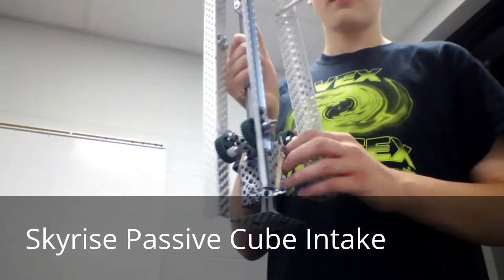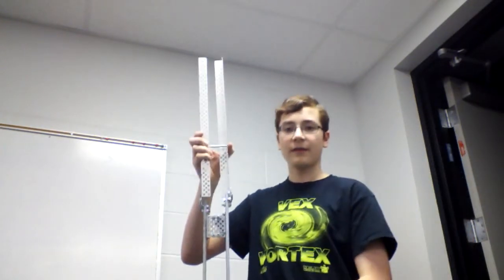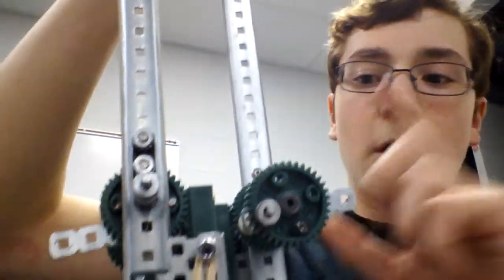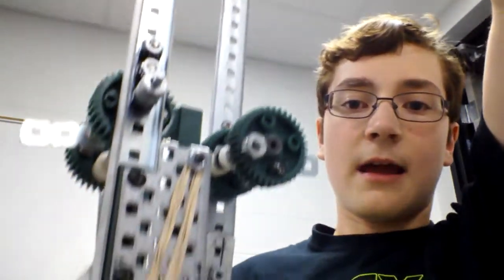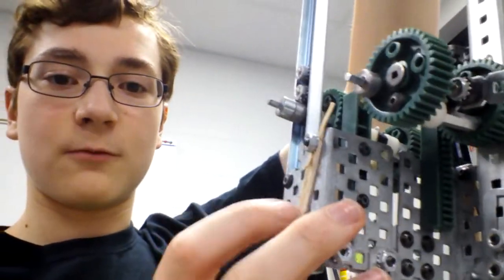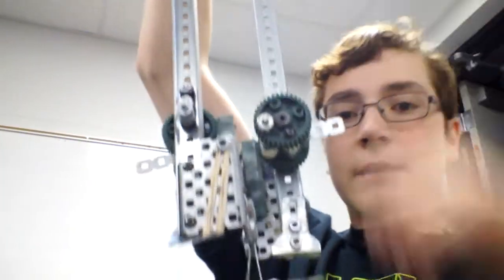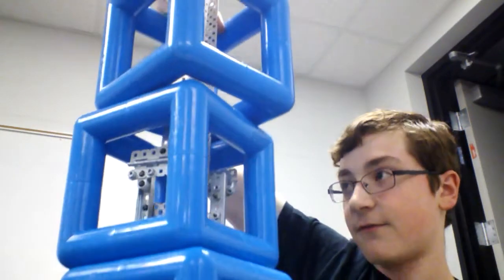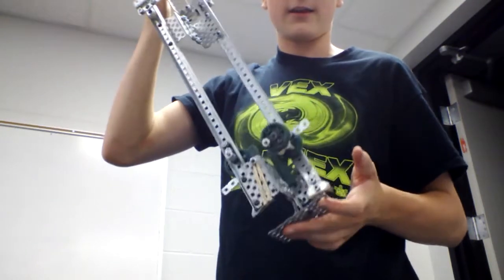Vex Skyrise Passive Cube Intake (Explanation & Close-up)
This was a follow-up explanation video to the Scoring video I made a few weeks ago.

Sorry if this is a bit late, but I had other projects I was trying to work on.

Sorry about the sound, our middle school teams came back into the room during the beginning of the video, and started making a large amount of noise.